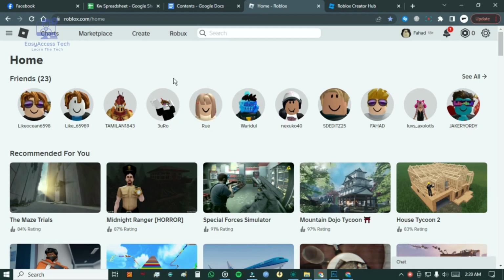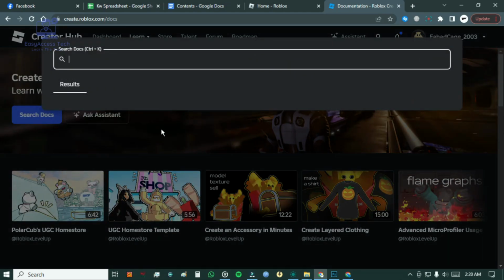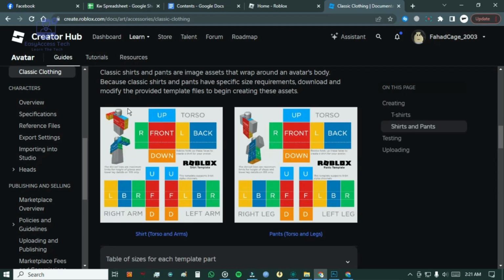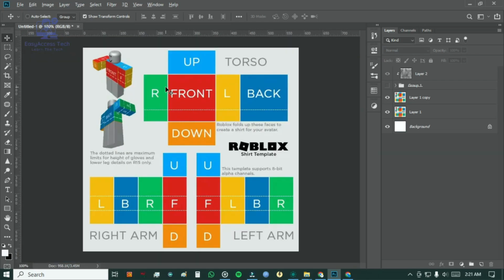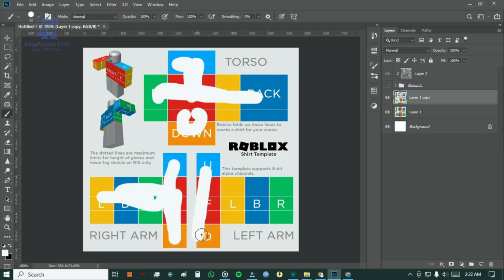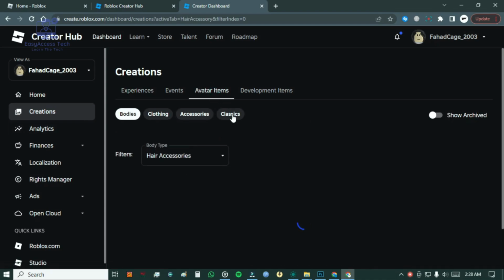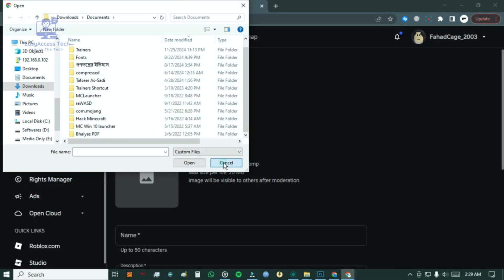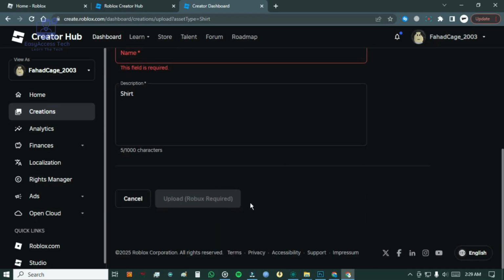How To Make Shirt In Roblox 2025 - Easy Guide